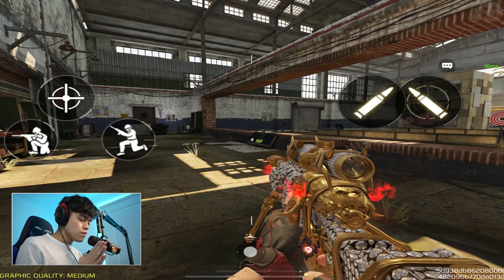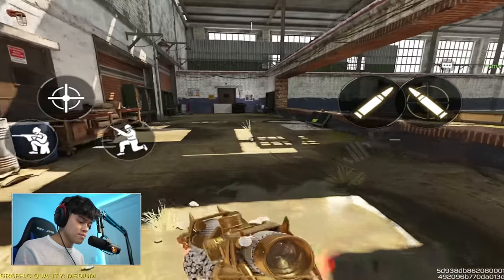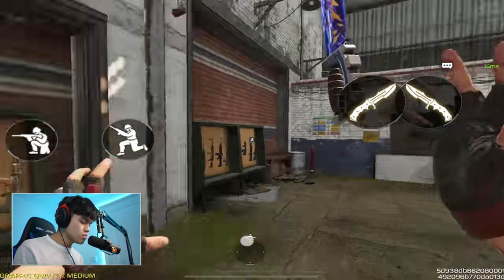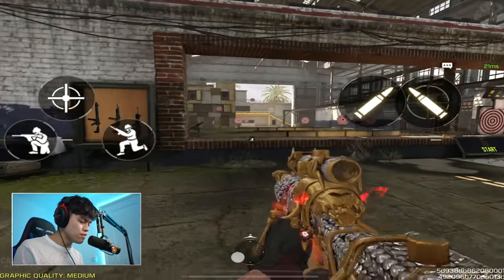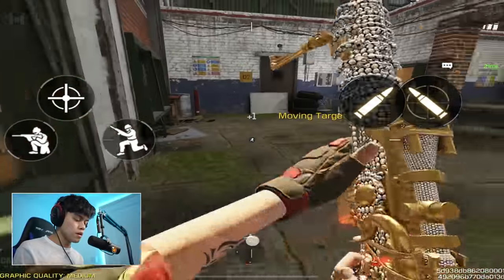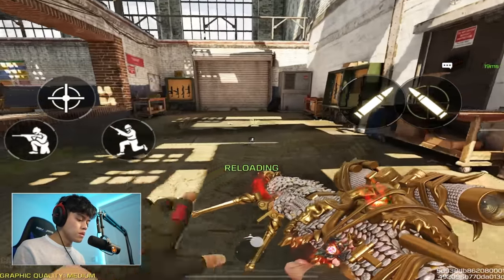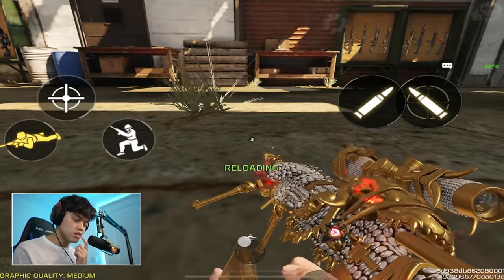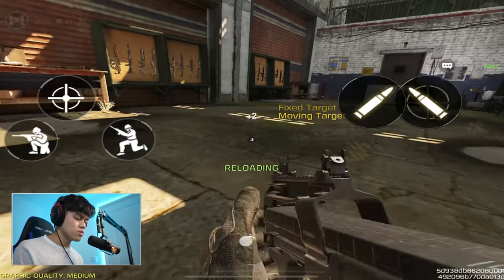How to slide cancel PROPERLY in CODM + tips/tricks/drills (Movement Tutorial #1)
Click/Tap for Socials / Settings / Email ⬇️
Socials ✔️
In game names 💯
MineyYT and m1ney